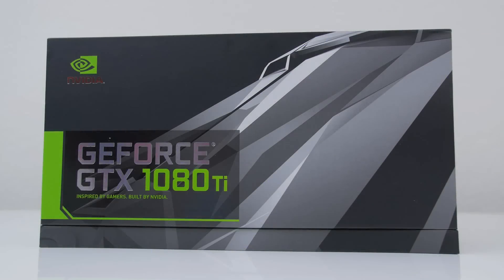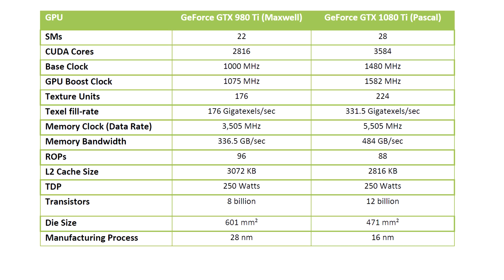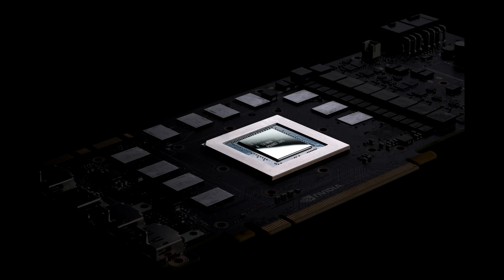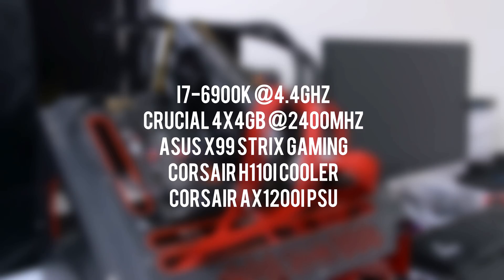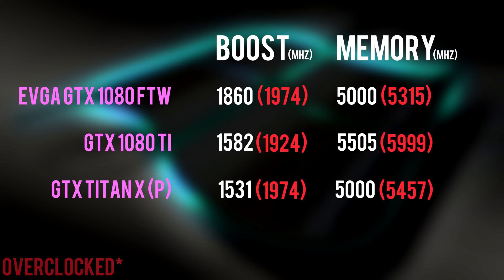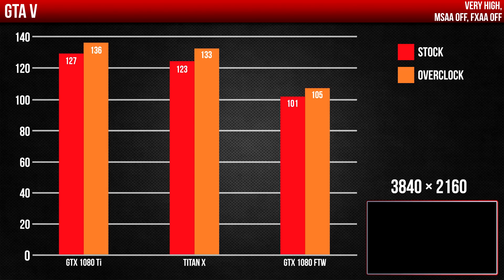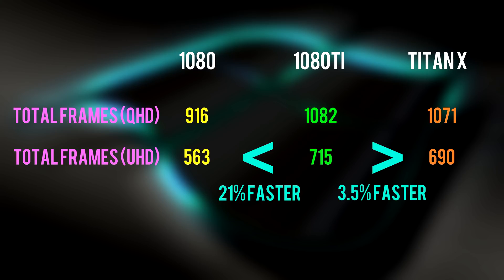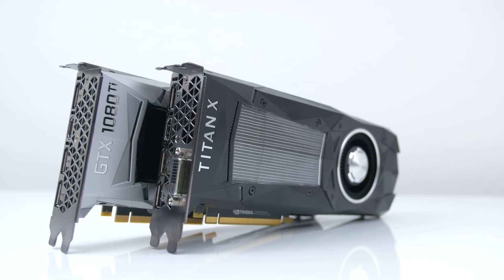GTX 1080 TI Benchmarks + Overclocking Results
An overview of the GTX 1080 TI and gaming benchmarks compared to the Titan X and GTX 1080. Also overclocking results!